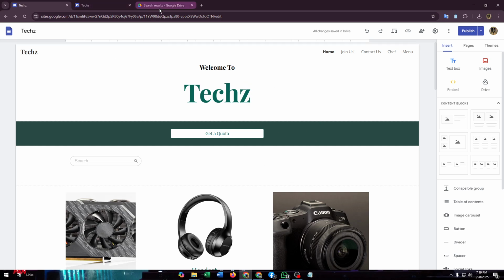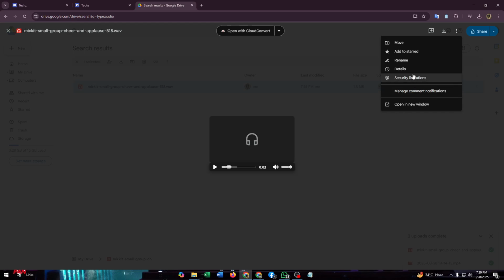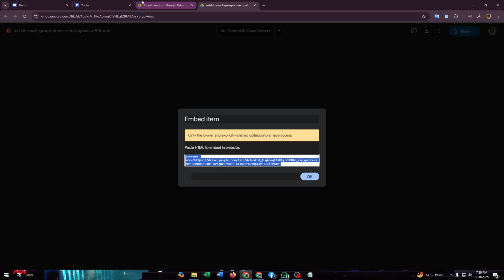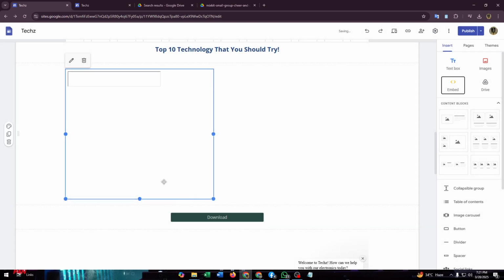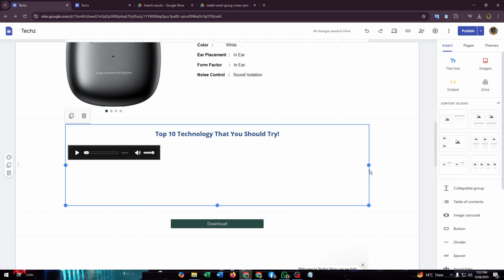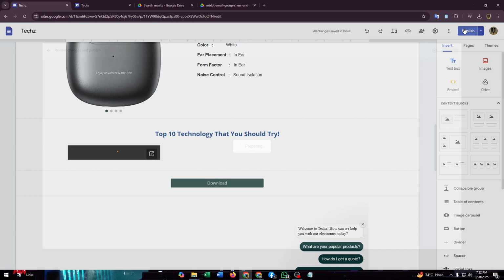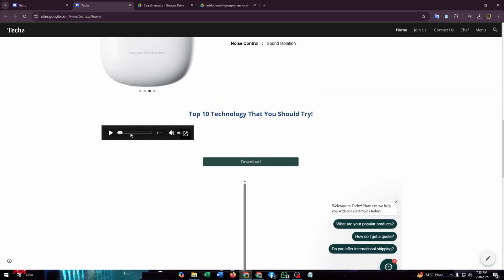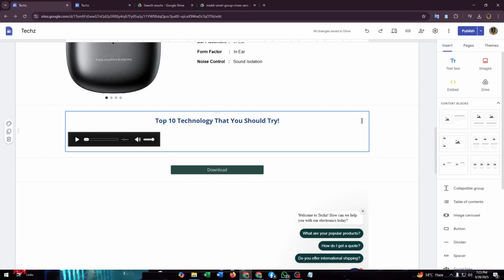How To Embed Audio in Google Sites (2026)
How To Embed Audio in Google Sites

In this video we show you How To Embed Audio in Google Sites. If you want to know How To Embed Audio in Google Sites then this is the perfect tutorial for you.